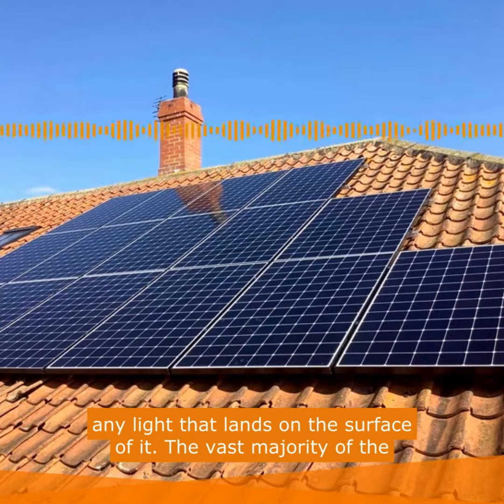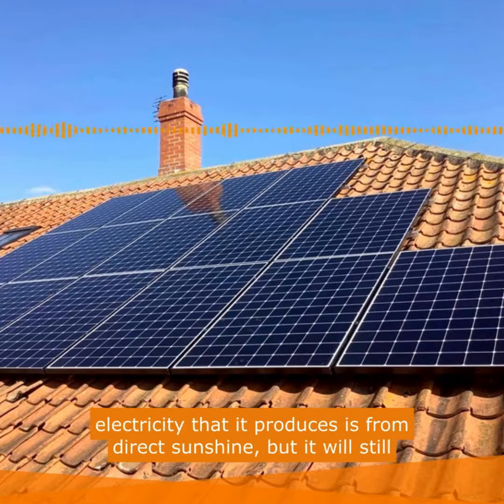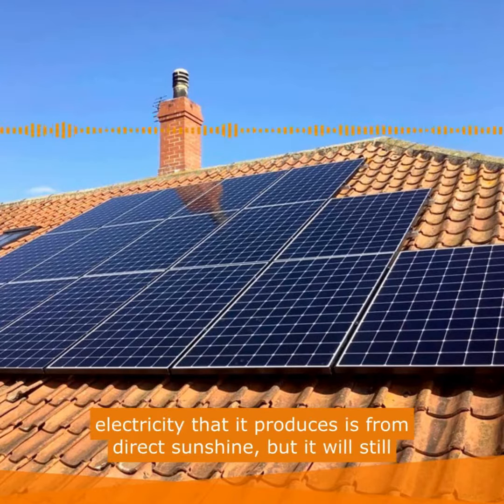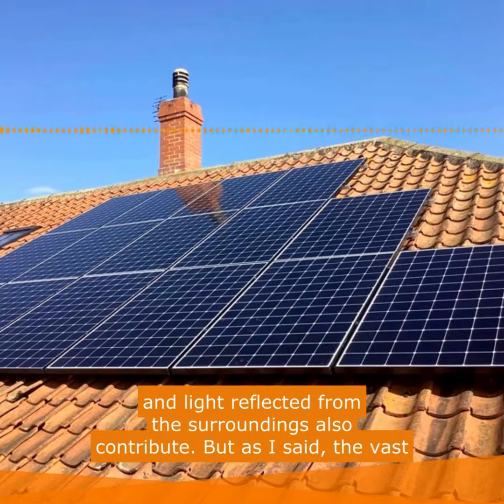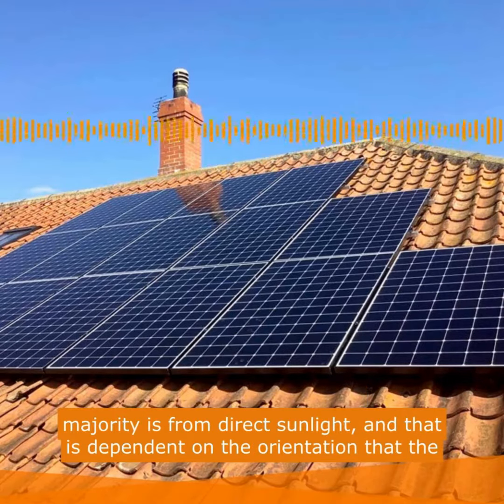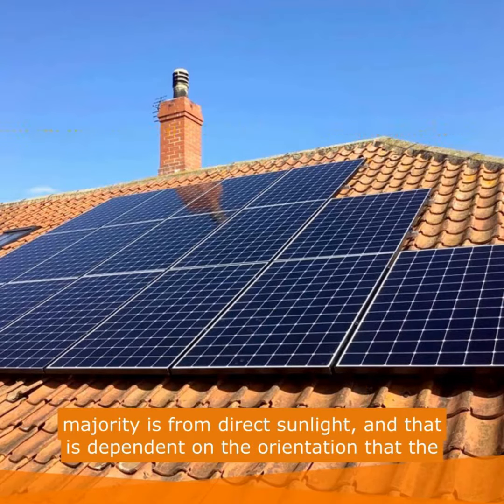Do you have to have a south facing roof for solar?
Joju Solar's Head of Residential Sales, Dan Miszewski-Wall, answers the question of whether you have to put solar on a south facing roof. He also reveals the most frequent questions we get asked by customers looking to add solar to their home.